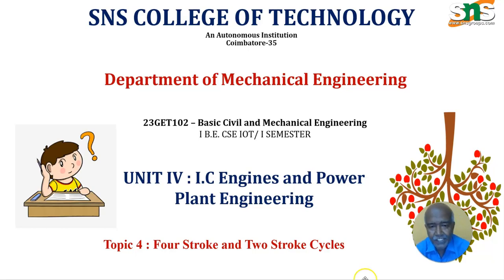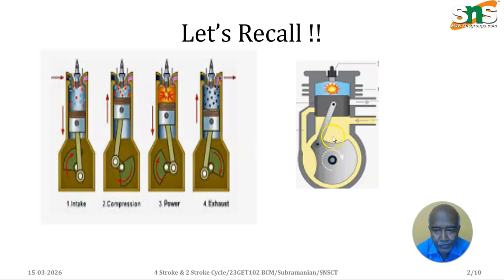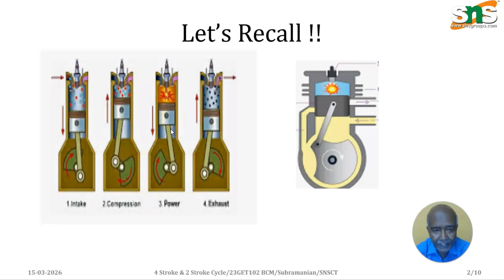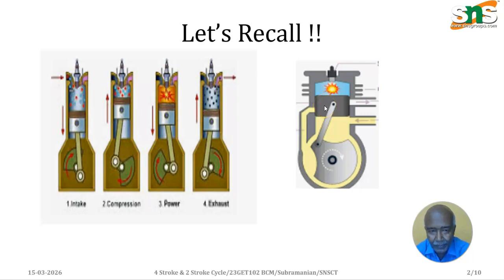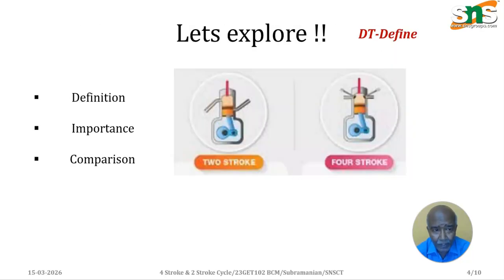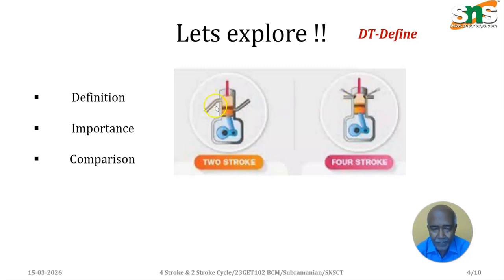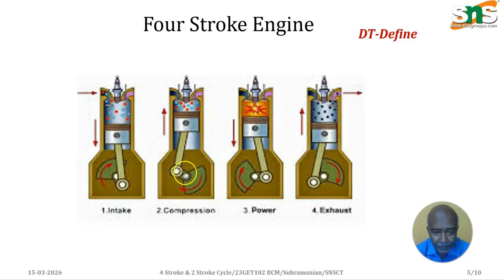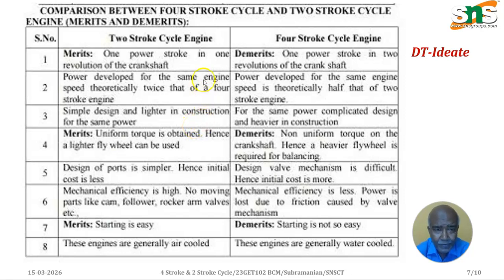Four Stroke and Two Stroke Engine I Basics on Mechanical Engineering I SNS Institutions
A four-stroke engine is an internal combustion engine that completes one power cycle in four strokes: intake, compression, power, and exhaust. It requires two revolutions of the crankshaft to produce one power stroke, making it more fuel-efficient and environmentally friendly. These engines are widely used in cars and motorcycles due to their smooth and efficient operation. In contrast, a two-stroke engine completes the power cycle in just two strokes: compression and power, requiring only one crankshaft revolution. It produces more power for its size and is commonly used in lightweight applications like scooters and small machines. However, two-stroke engines are less fuel-efficient and produce more emissions compared to four-stroke engines